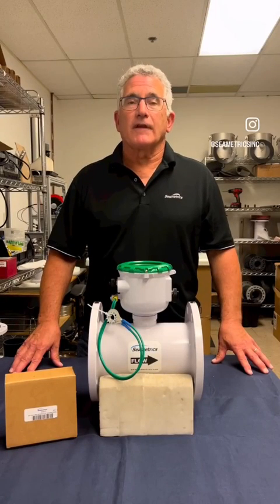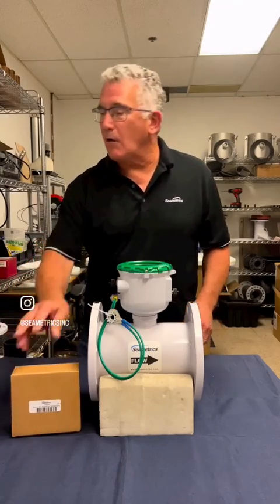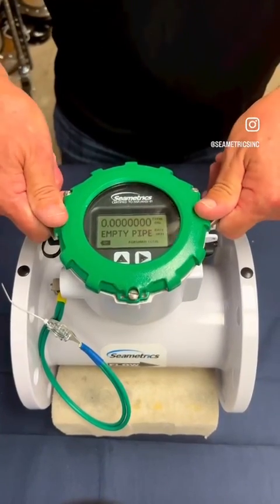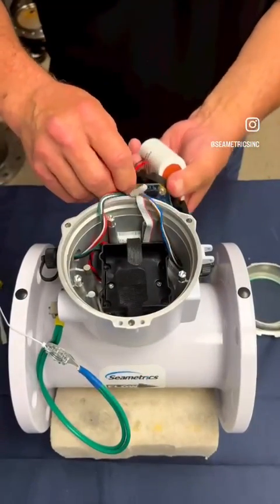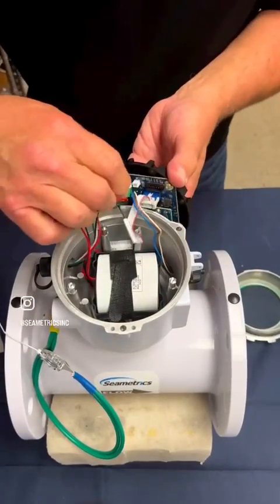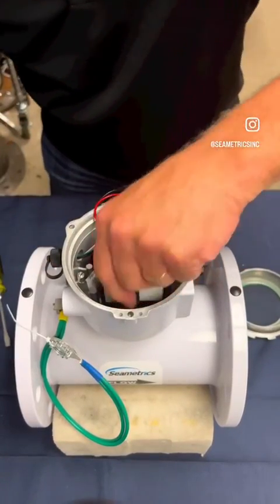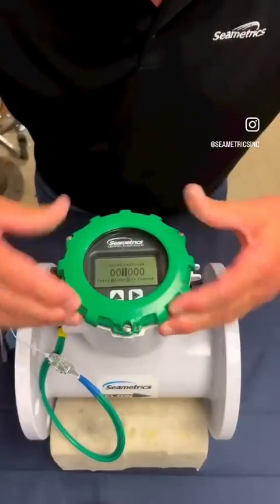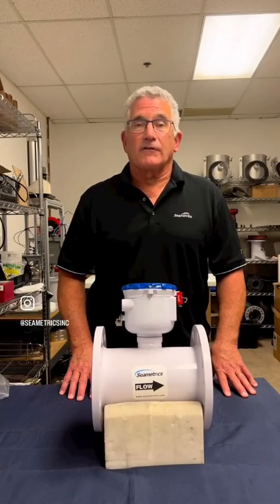How to: Battery Replacement on Seametrics AG3000/iMAG4700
Our Senior Applications Engineer, Paul Carlson, shows you how to replace a battery on all Seametrics AG3000, and iMAG4700.

Need a quote?